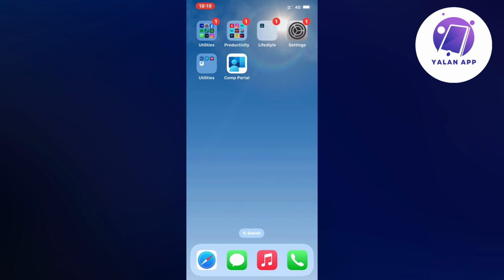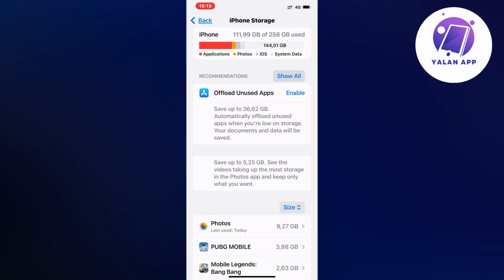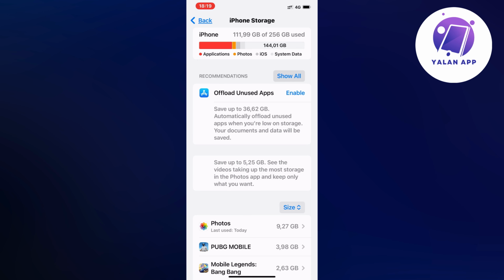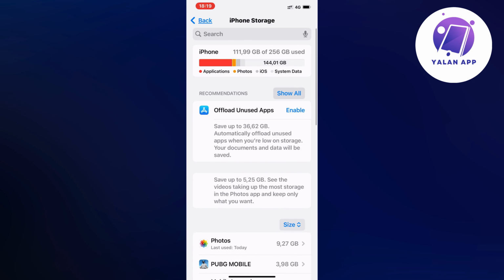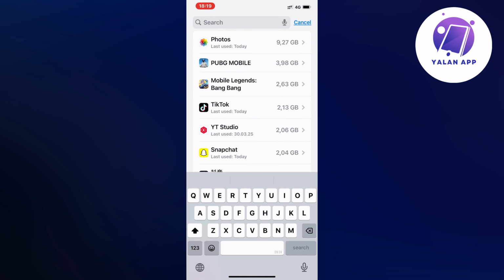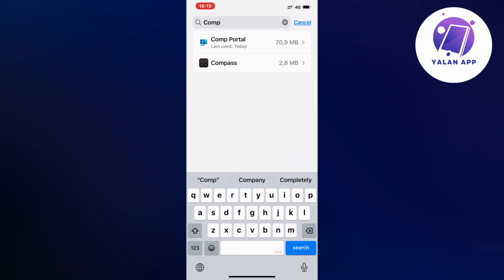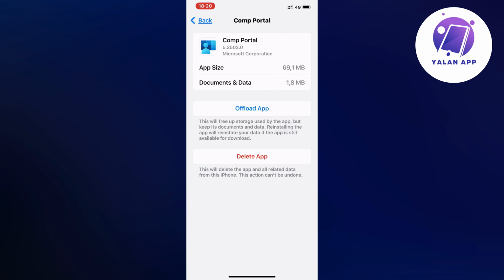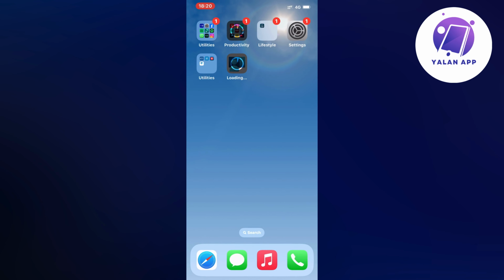How To Fix Intune Company Portal App Not Working (2025)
If your Intune Company Portal app isn't working properly, then this fix will be perfect for you!